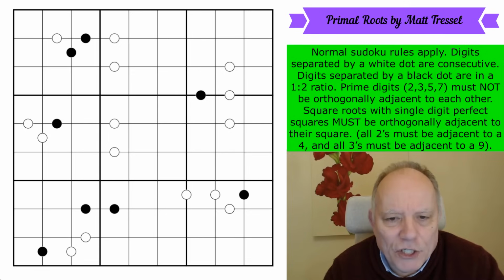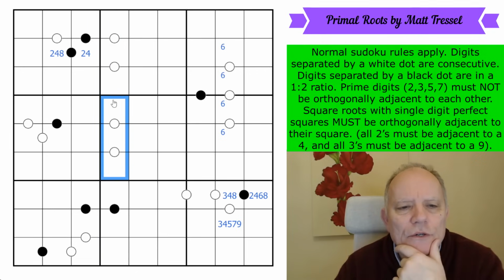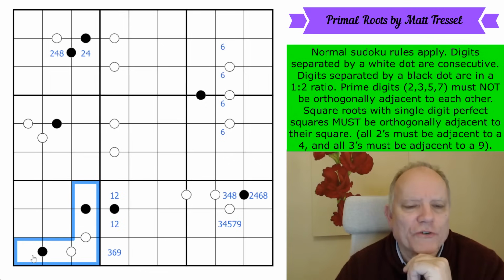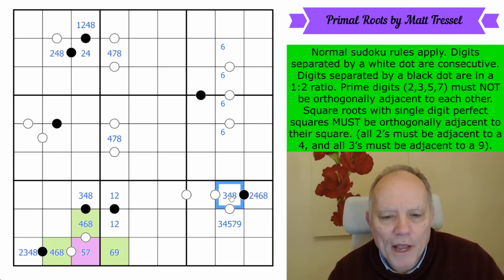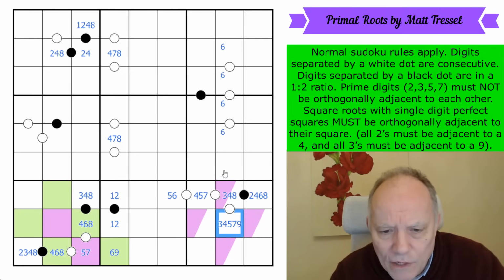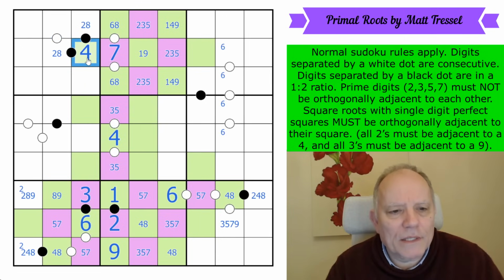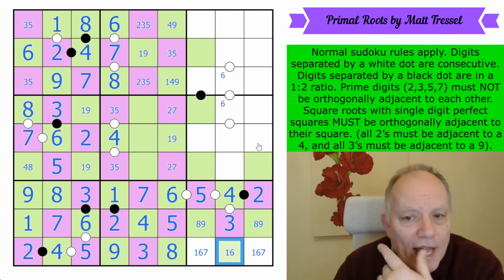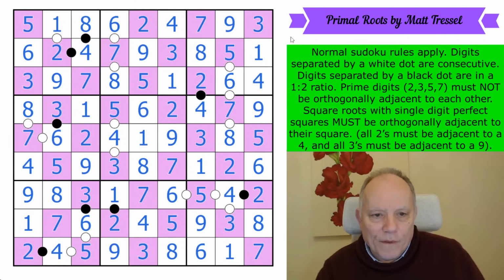Investigating Sudoku's Primal Roots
Normal sudoku rules apply. Digits separated by a white dot are consecutive. Digits separated by a black dot are in a 1:2 ratio. Prime digits (2,3,5,7) must NOT be orthogonally adjacent to each other. Square roots with single digit perfect squares MUST be orthogonally adjacent to their square. (all 2’s must be adjacent to a 4, and all 3’s must be adjacent to a 9).

Coming up on the first of May we will bring you a fascinating sudoku hunt based on snake eggs by the great Philipp Blume. Join us for $2/month for the monthly reward, $3/month or higher to have access to solution videos. We really appreciate your support!

Do you love Killer sudoku puzzles? Need more practice on Thermo puzzles? Want to discover the secrets of Miracle sudokus? All our apps contain handmade sudoku puzzles by ourselves and many of the best constructors in the world, tested and hinted by Simon and Mark.  or search for Cracking the Cryptic and the app name on your favourite app provider: Classic, Killer, Chess, Miracle, Thermo, Arrow, Sandwich, Domino and GAS 1 and 2, and brand-new Lines.

▶Credits◀
SOFTWARE: Thanks to Sam Cappleman-Lynes and Sven Neumann
Logo: Melvyn Mainini
Opening Credits: Joel Blundell

▶ Contents ◀
0:00 Theme Music & News around the channel
1:12 Rules of today’s puzzle
3:00 Start Of Solve - Let's Get Cracking!